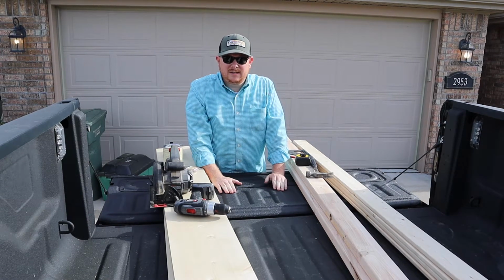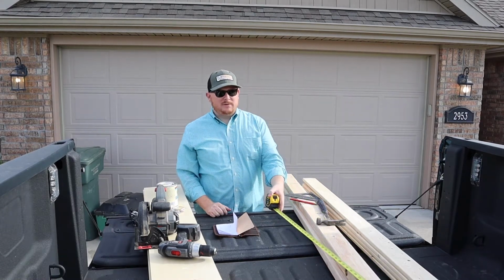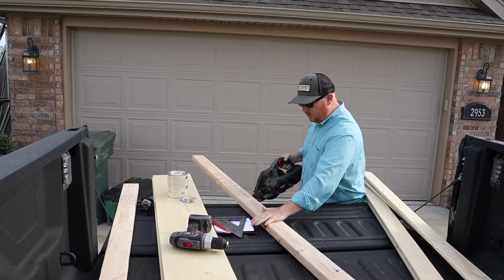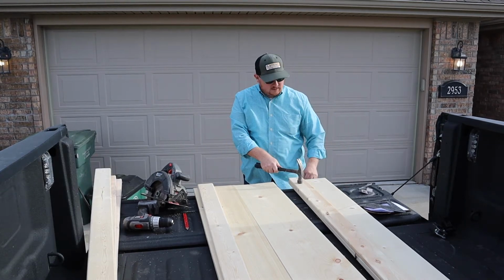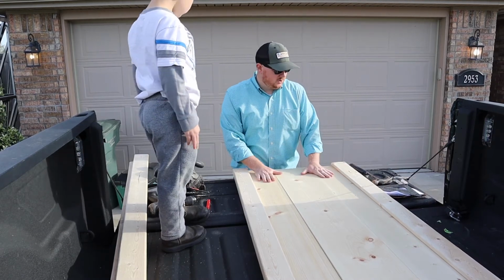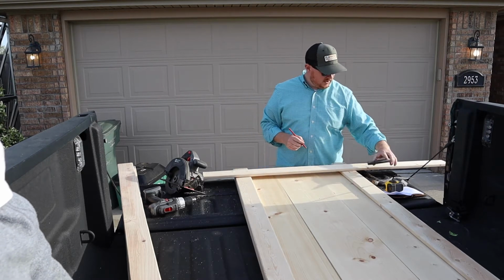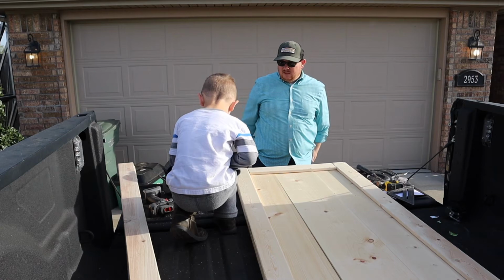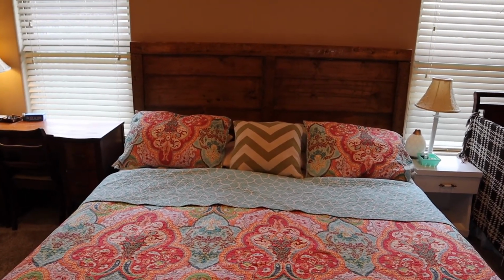DIY Mother's Day Gift | Look What We Made!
While mom was away on an Essential Oils Retreat to Branson, Mo, we had a little fun of our own and created her Mother's Day gift! +++ A King sized Headboard +++ In the video Dad mentions a stain called White Wash Pickling... but Mom wanted a darker stained Headboard once she saw it! So we headed to the local hardware store and picked up a color called Early American. Dad lost the footage of mom staining the headboard herself! lol Either way SHE LOVES IT!

Vlogging with the Canon M50
JOBY GorillaPod Tripod